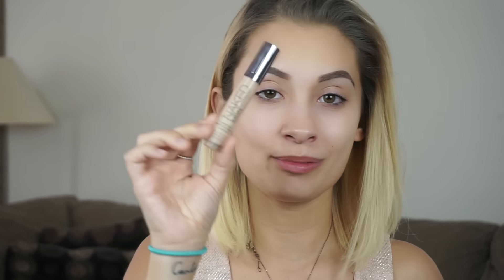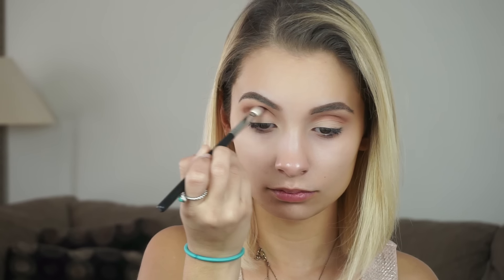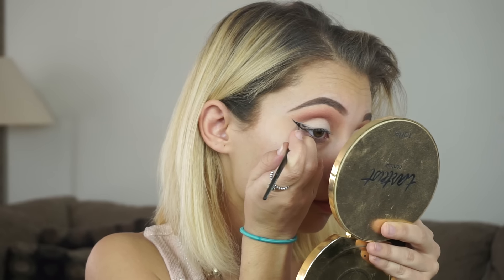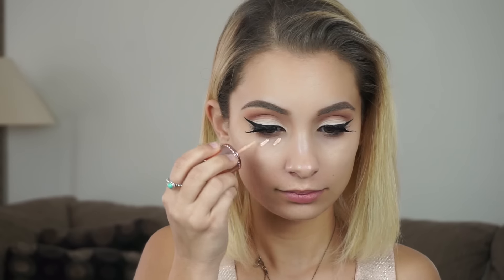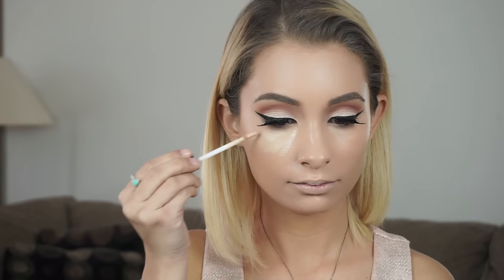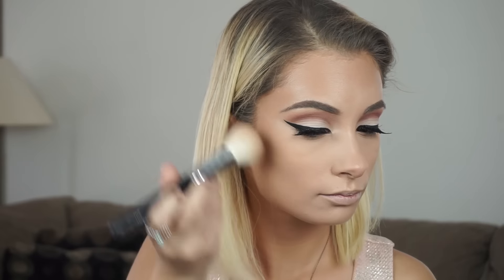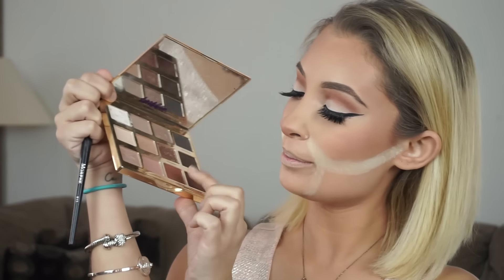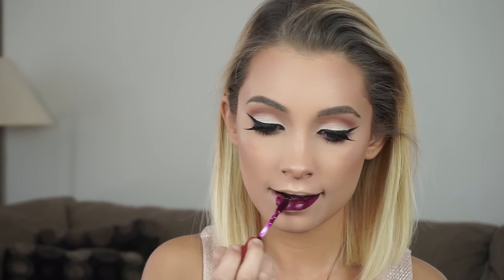Maroon Valentines Day Makeup Tutorial | Nicol Concilio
YAYYY!!! Valentines Day Makeup Tutorial!! Hope you enjoy this sultry merlot look!!! Don't worry, I have a more pinky valentines day tutorial coming soon!!!

Add me on Snapchat: nicoleconcilio (yes with an "e" cause someone took my name)

Follow me on Periscope: @nicolconcilio

-Enter Code: "Nicol2pk" for Lipstick 2 pack for $20
-Enter Code: "Nicol4U" for Just 4 You Bundle for $39

Sigma Beauty
Products used:

Tartelette In Bloom
Pantone Universe + Sephora Palette
Urban Decay Concealer in Light Warm
Tarte Empowered Foundation
Tarte Cosmetics The Sculptor
Laura Mercier Translucent Powder
Smashbox Bronzer in Warm
Colourpop Highlight in Lunch Money
Anastasia Brow Definer in Soft Brown
Huda Beauty Lashes in Lana
LA Splash Cosmetics in Mistress
**All brushes are: Morphe Brushes (use discount NICOL at checkout)